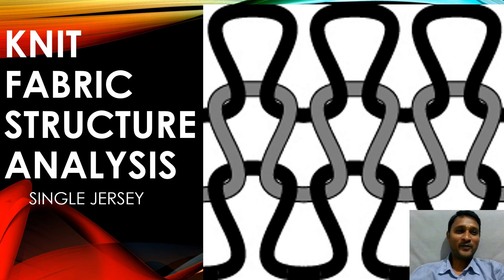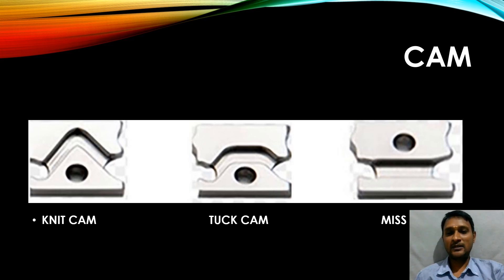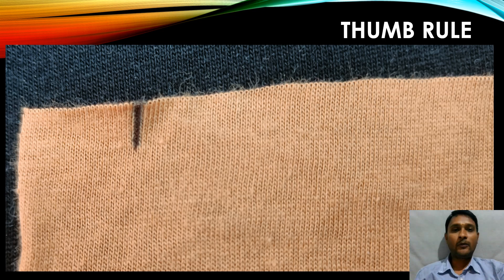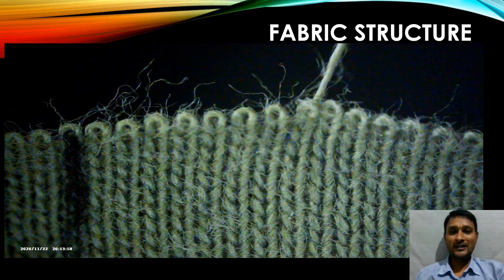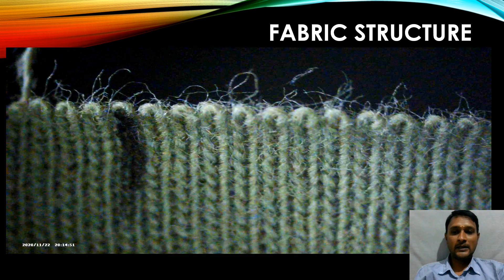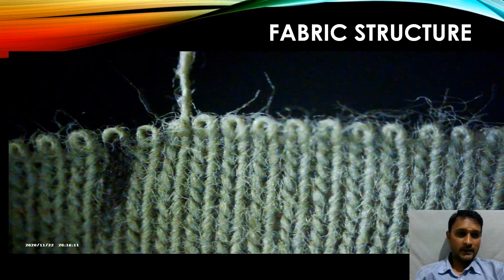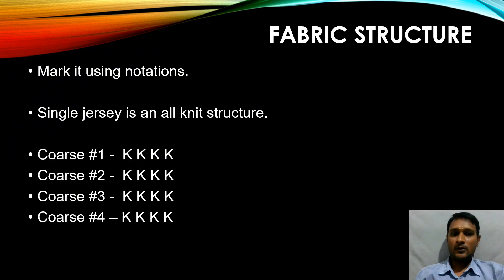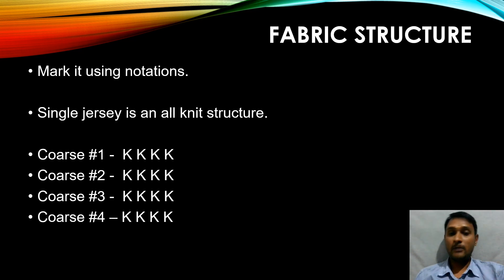KNIT FABRIC STRUCTURE ANALYSIS - SINGLE JERSEY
In this video, we are going to learn about the knit fabric structure analysis.

For knit fabric structure analysis, fundamental study is most important, so i have started the analysis from single jersey.

Single jersey knit structure is explained through magnified videos for very easy understanding.

pls watch the video, till the end to grab the complete information.